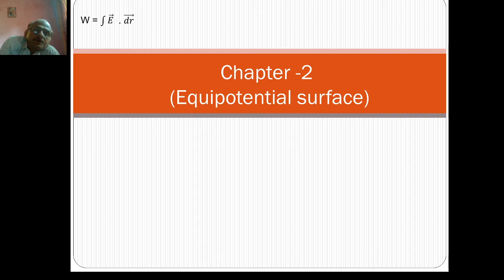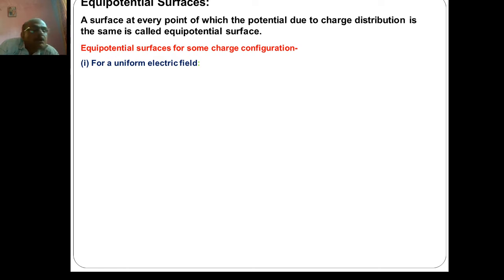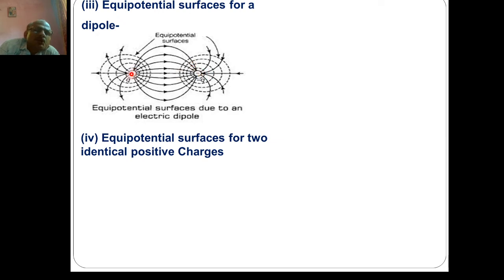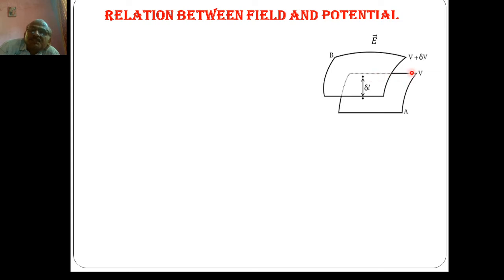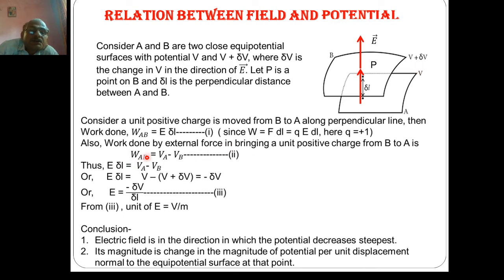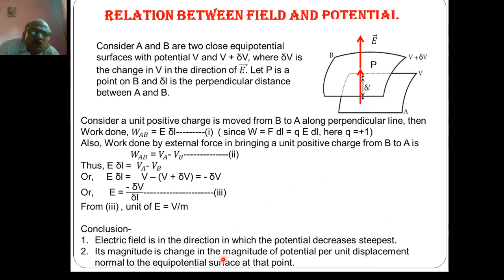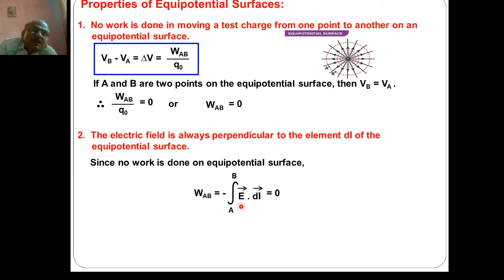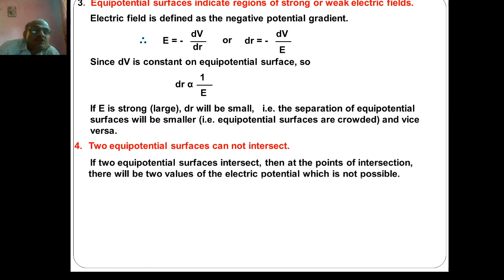Equipotential surfaces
Equipotential surface means a surface with a constant potential at all points on the surface. It gives the direction of the electric field. The direction in which potential decreases steepest and magnitude is the change in the magnitude of potential per unit displacement normal to the equipotential surface at the point.